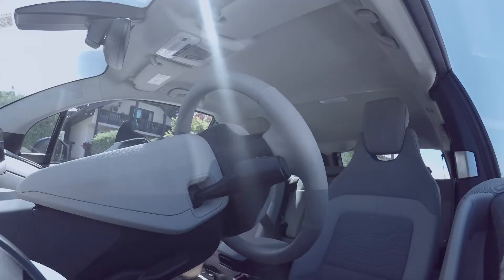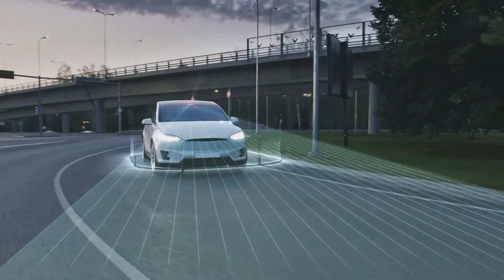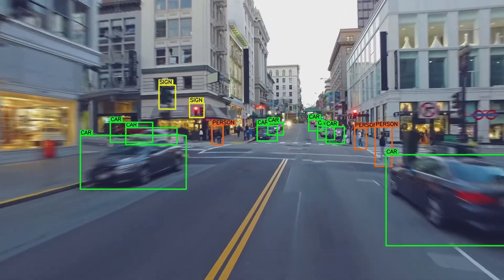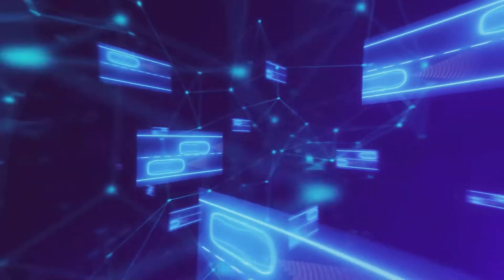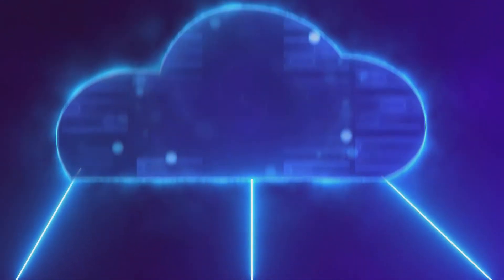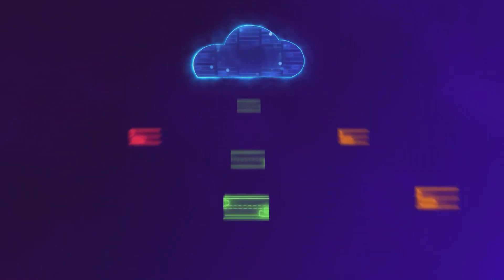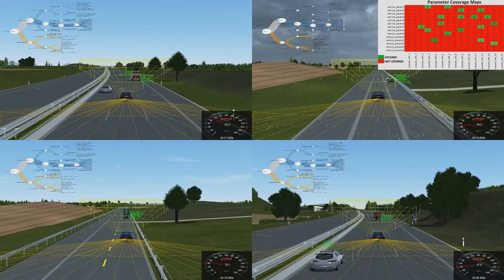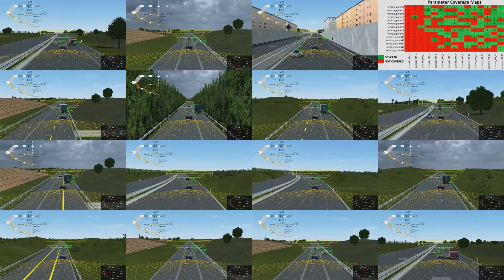ADAS/AD Efficiency in Verification and Validation | Ontology-based Test Generation and Execution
The vision of autonomous vehicles comes with increased road safety, optimized traffic flow and improved driving comfort. However, assuring quality and safety of self-driving vehicles in any imaginable situation is still a huge challenge.

Ontology-based testing is AVL’s unique patented approach, which generates the smallest test suite possible that still guarantees maximal test coverage. The ontology is used as input for the automatic scenario generation process and is specifically tailored for every ADAS project.